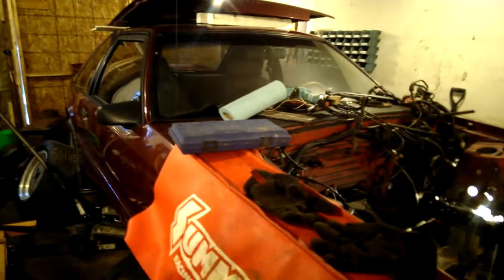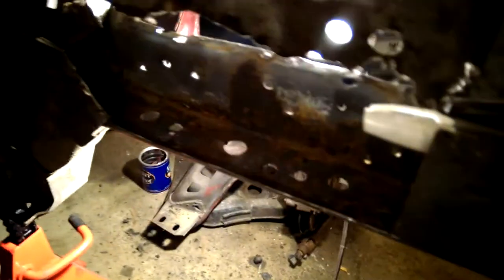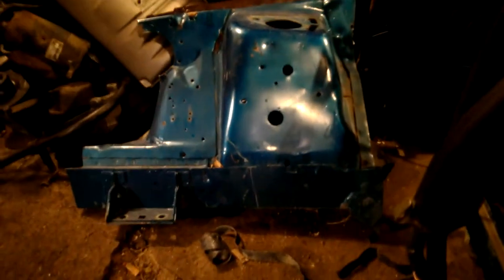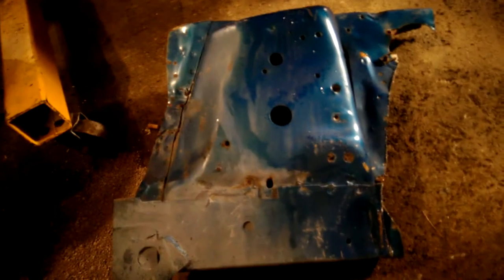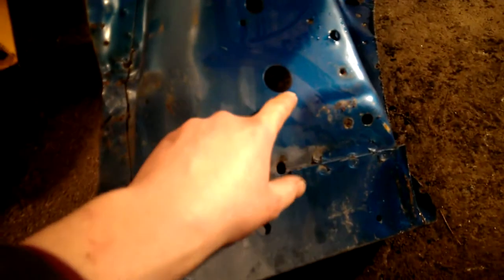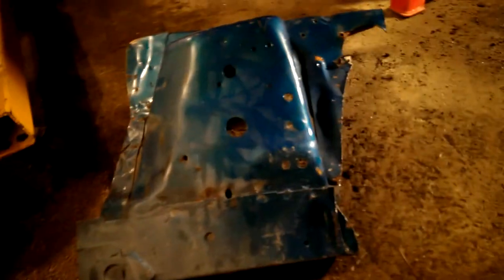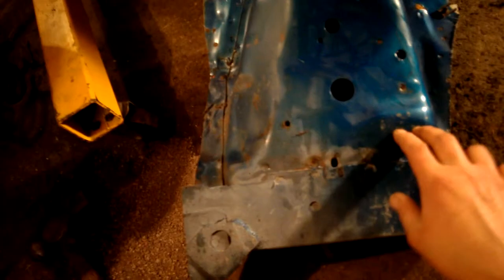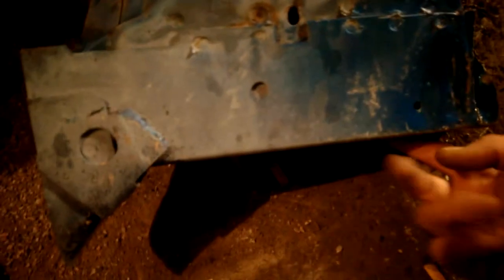88 Mustang GT project update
This is a video of 1988 Mustang GT project